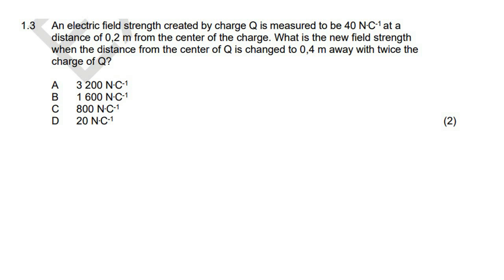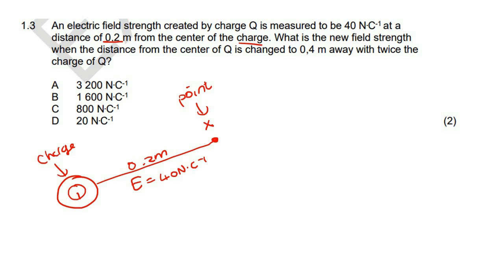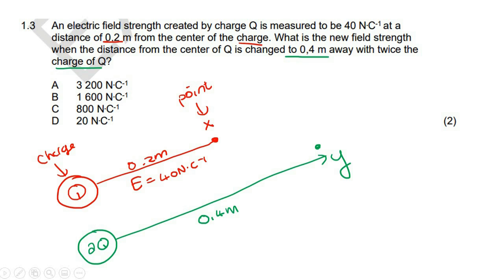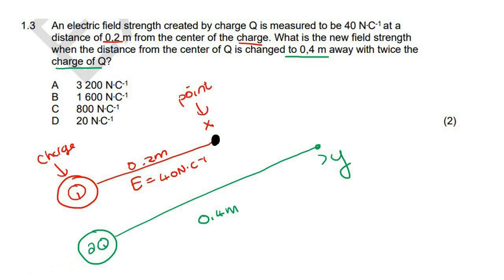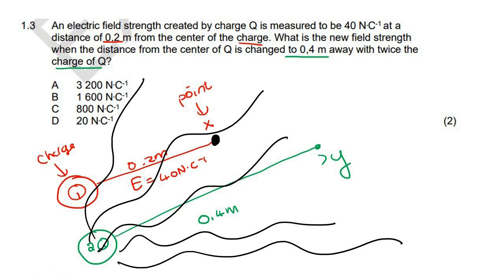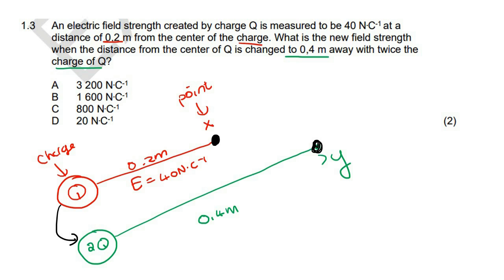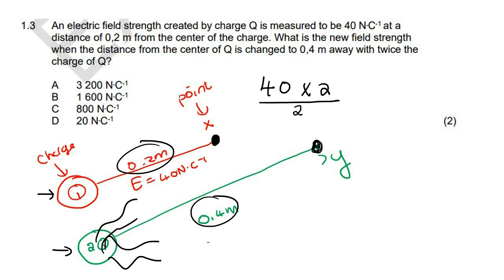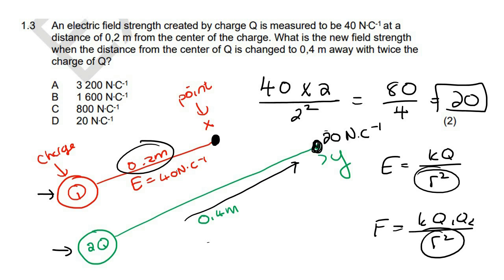Multiple Choice Exam Electrostatics grade 11